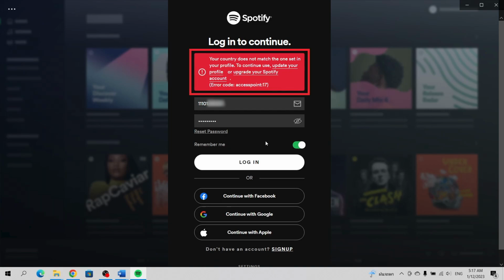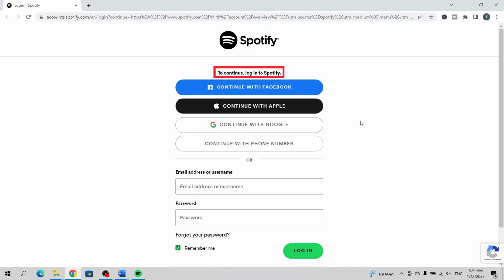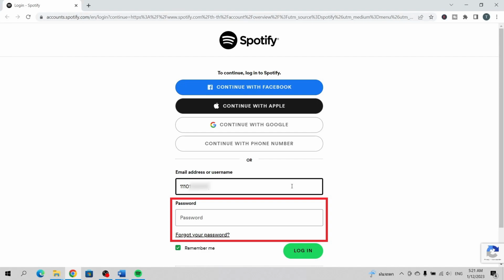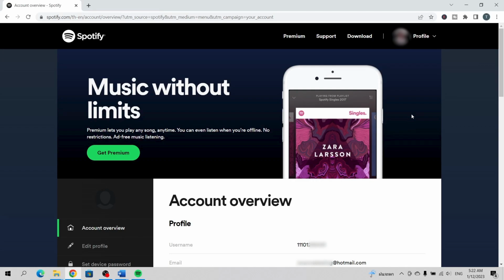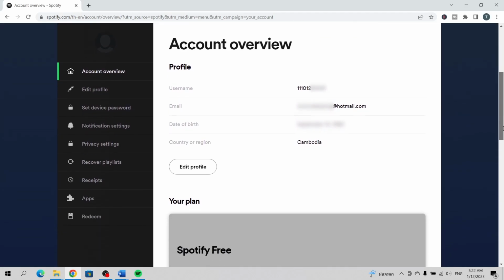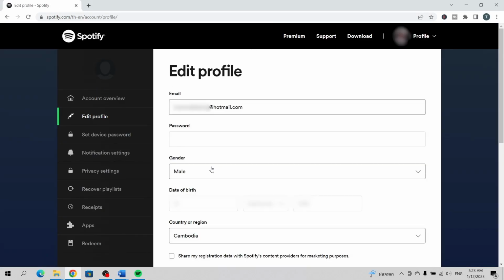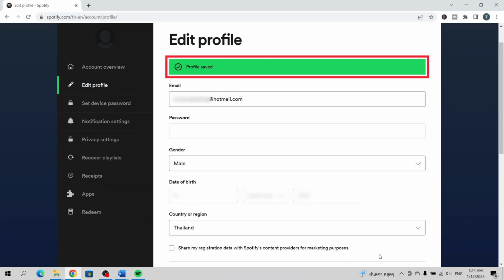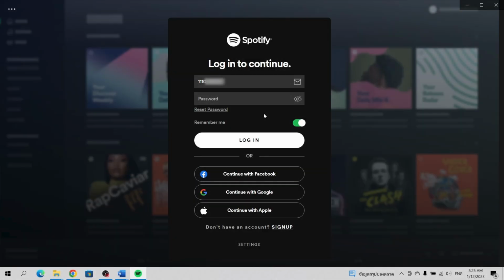How to change Spotify country - How to change Spotify location (2025)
Learn how to change your country on Spotify / How to change your location on Spotify. In this video you will learn how to change Spotify country / how to change Spotify location / how to change Spotify region. Spotify tutorial of change country Spotify / change Spotify country.

There are a lot of different terms for changing your country on Spotify. More common used terms on this subject are: Spotify change country, change country Spotify, how to change Spotify country, how to change country on Spotify, how to change country in Spotify, how to change Spotify location, how to change Spotify region, change location Spotify, update Spotify location, and change country on Spotify.

Changing your Spotify country / changing your Spotify location is easy and can be done very fast if you watch and follow this tutorial video!

Did you like this video or do you want to support me?